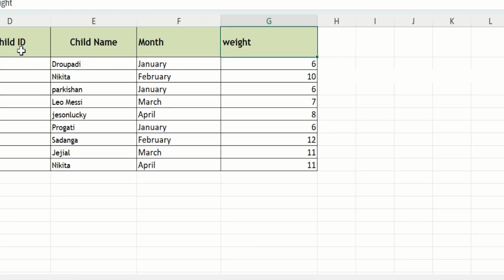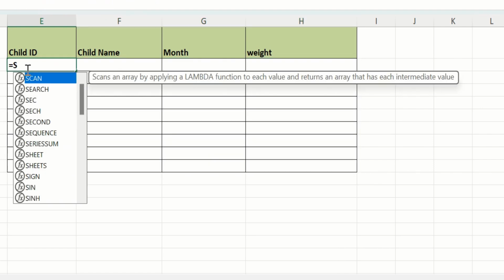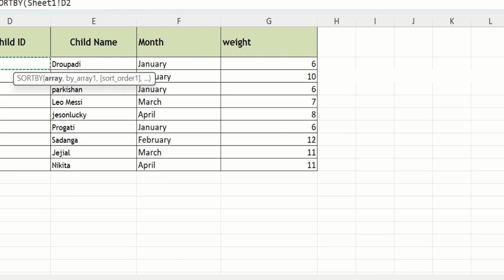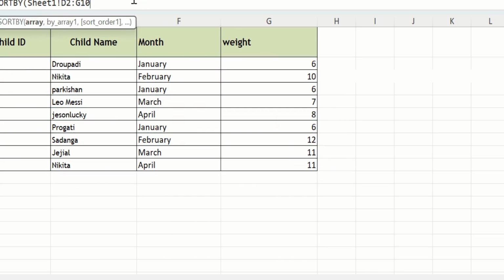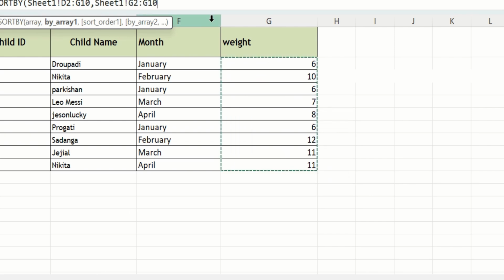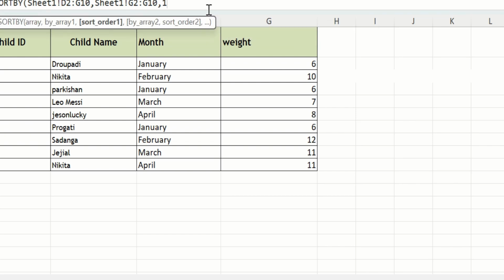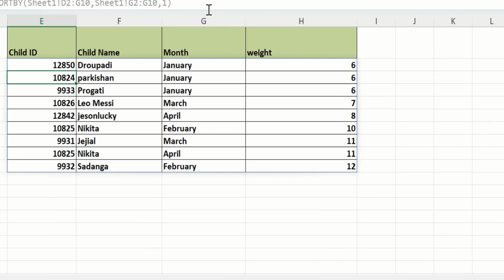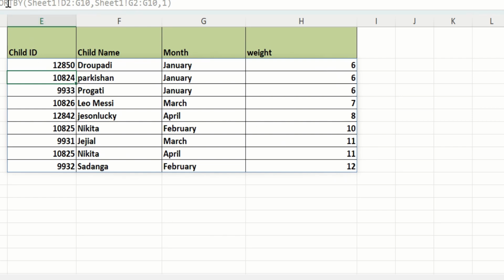SORT FUNCTION IN EXCEL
SORT OR  SORTBY FUNCTION IN EXCEL